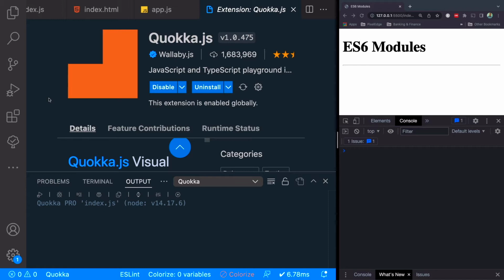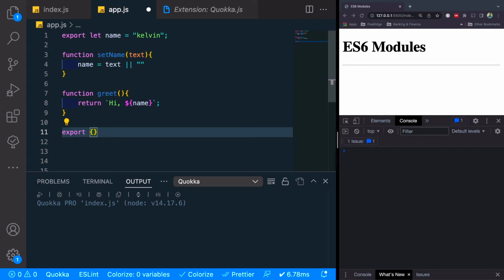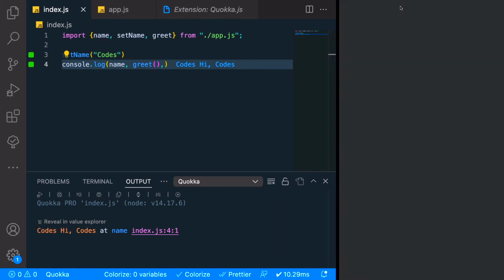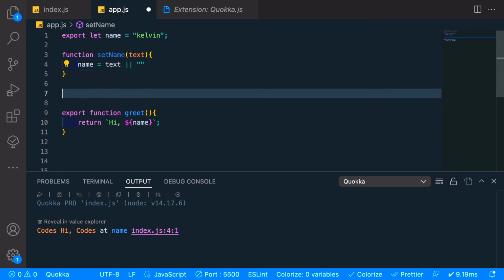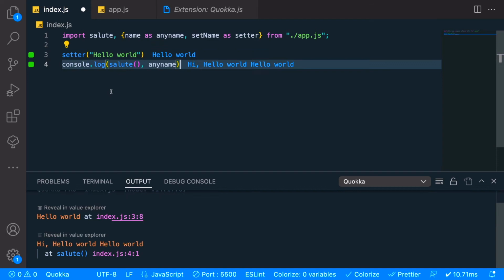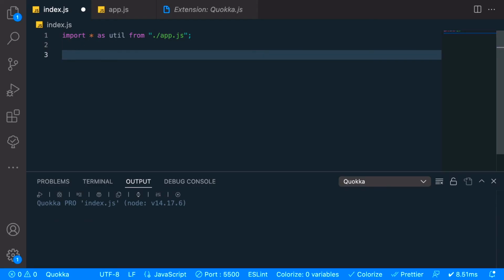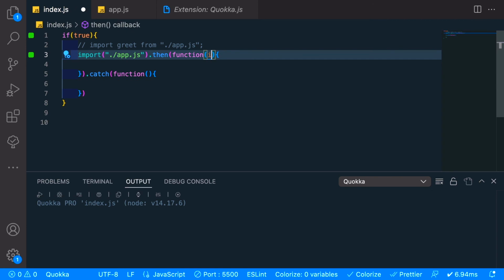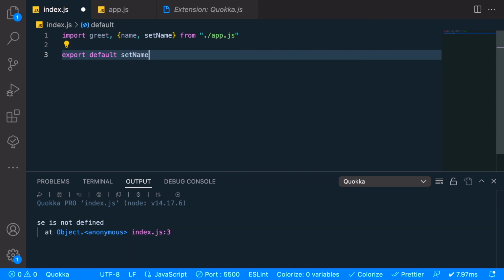ES6 Tutorial #9 Modules import export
A module organizes a related set of JavaScript code. A module can contain variables and functions. A module is nothing more than a chunk of JavaScript code written in a file. By default, variables and functions of a module are not available for use. Variables and functions within a module should be exported so that they can be accessed from within other files. Modules in ES6 work only in strict mode. This means variables or functions declared in a module will not be accessible globally.

Timeline
0:00 Introduction
0:55 Setup to run modules
2:03 export keyword
3:22 import keyword
4:48 Imports are treated as constants
6:15 Default export
9:48 Limitations of export and import
12:19 Re-exporting bindings
13:22 Outro